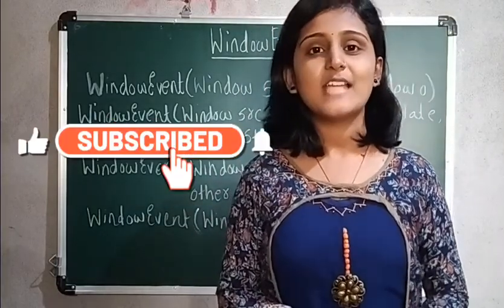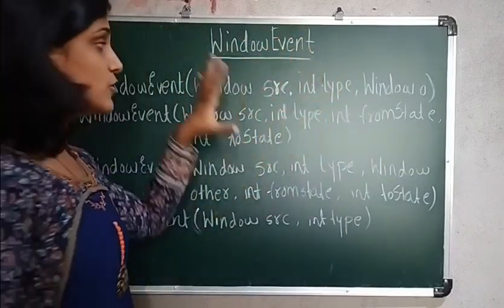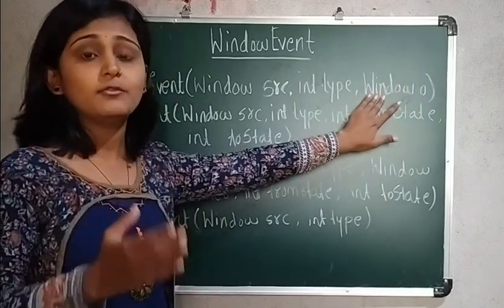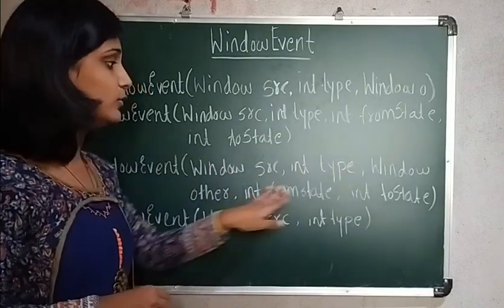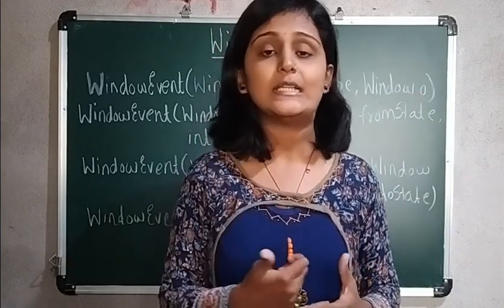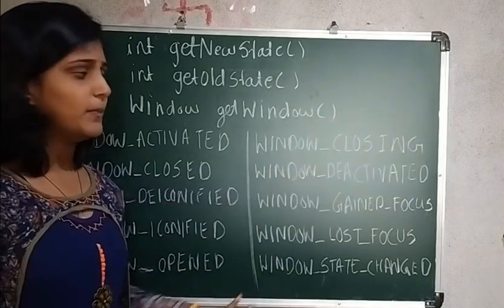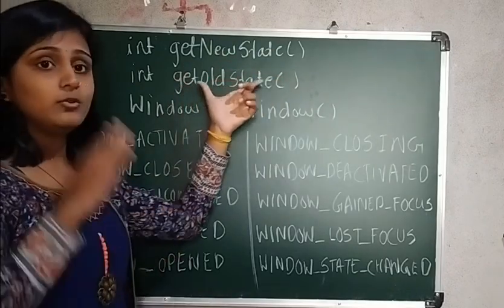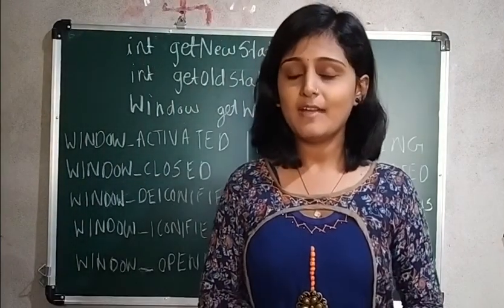Event Class: WindowEvent Class | Mayuri's Talk | Mayuri Mali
Hello everyone here I am with new video on Event Class : Window Event Class.